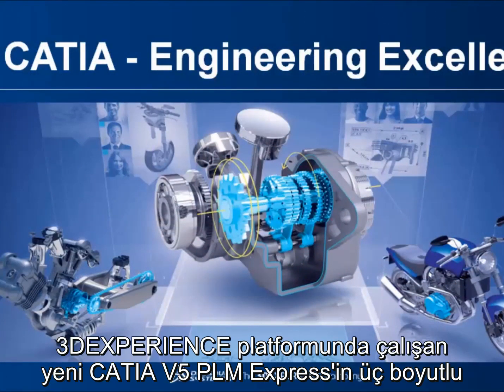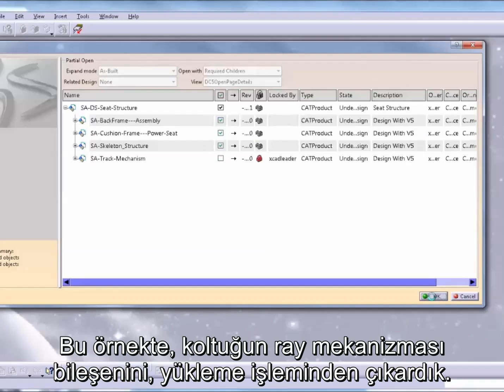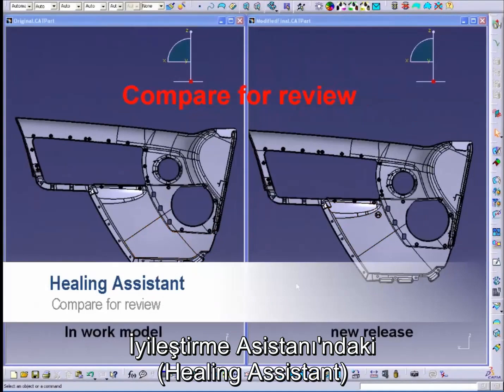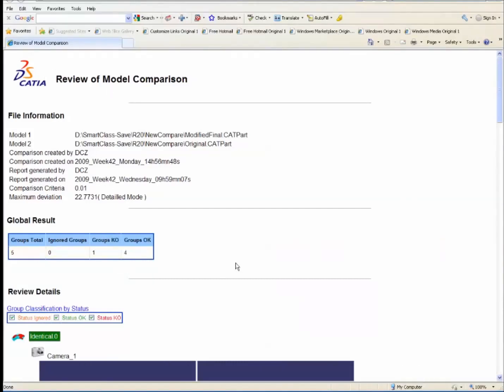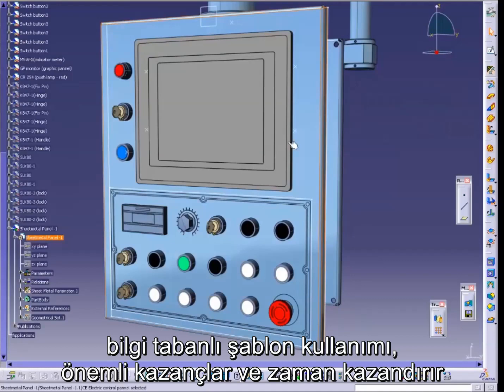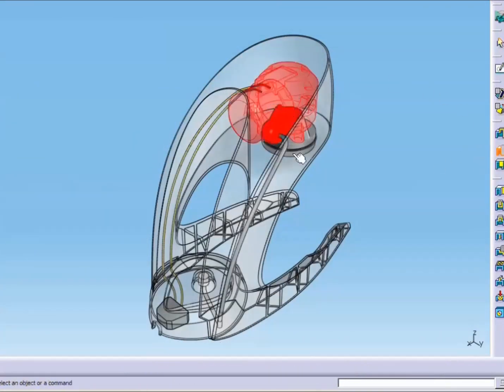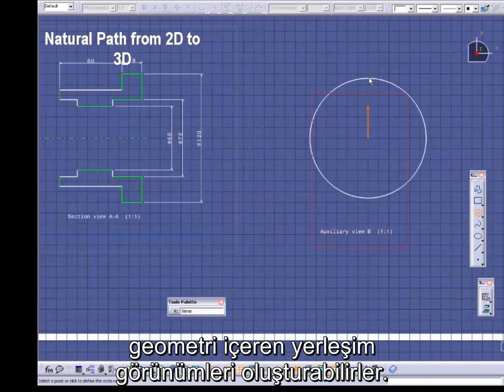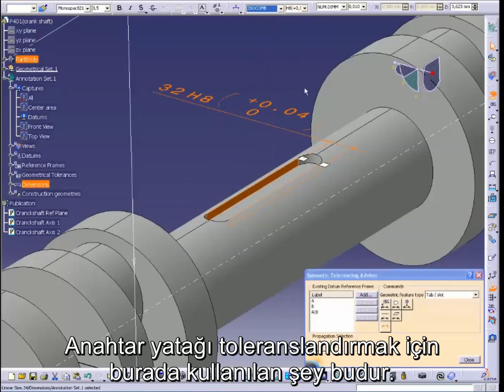CATIA V5 Mekanik ve Şekil Mühendisliği Demosu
Cadem; ülkemizin katma değeri yüksek teknolojik üretimine katkıda bulunma misyonunu, güncellenmiş CATIA V5 eğitim kitabıyla sürdürüyor. Cadem’in 20 yılı aşkın endüstri ve eğitim tecrübesinin ürünü CATIA V5 eğitim kitabı, ücretsiz olarak kullanımda!

CATIA V5 hakkında daha fazla bilgi sahibi olmak için eğitim kitabını indirebilirsiniz